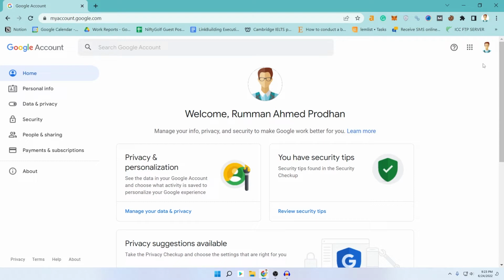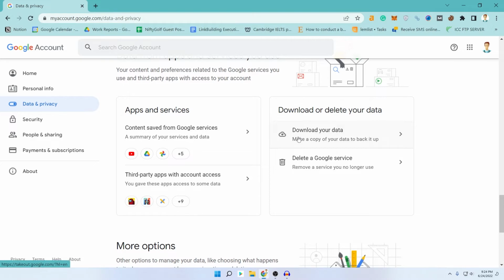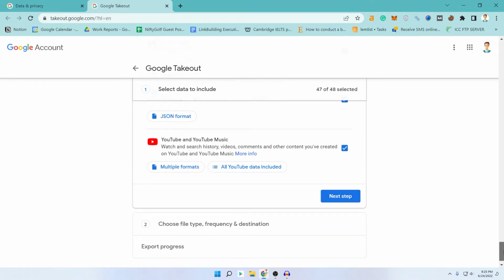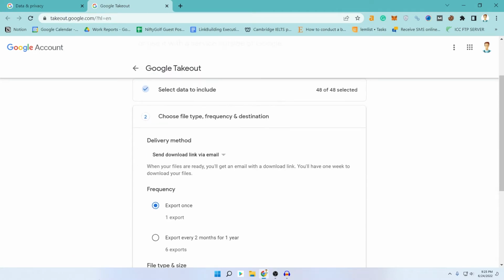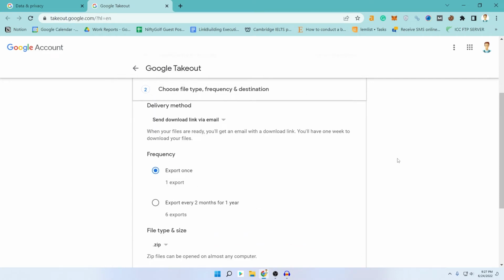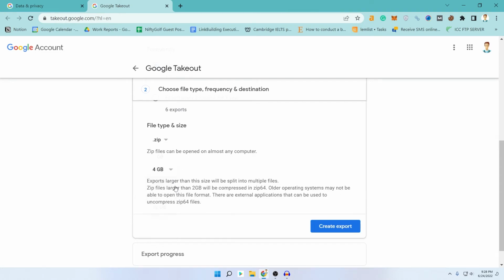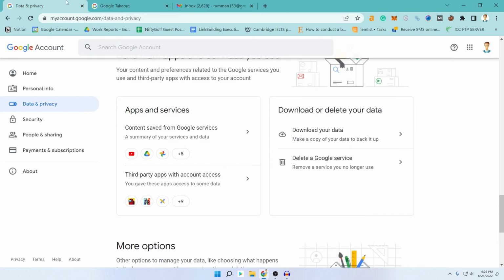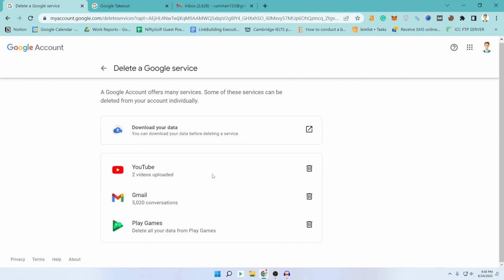How to Download, Export or Delete Your Google Data Using Google Takeout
In this video I will show you how to download, export, schedule or delete your Google data using Google Takeout. You will find how to take g suite files with you and transfer google data.

How to Use Google Takeout
Google Takeout provides a handy way to download your data or move it to another device. It is the simplest way to move your stuff from Google's digital domain into your own. If this is the first time you're using Takeout, start with something manageable. We use a photo album as an example in the following instructions.

Navigate to takeout.google.com and choose Deselect all. By default, Google Takeout selects all possible data and file types to include in the Takeout archive.

Scroll down and select the Google Photos check box.

Select All photo albums included to select individual photo albums for inclusion in the Takeout archive. By default, every photo album is selected. Select Deselect All, then select the individual photo albums you want to download. Once finished, select OK.

Scroll to the bottom of the screen and select Next step.

You are asked to select the file type, frequency, and destination for your archive. You are also asked to select the maximum size for each archive file. Under Delivery Method, choose where to download the archive file when it's ready.

Under Frequency, choose how often to export the files for download. Select Export once or Export every 2 months for 1 year.

Under File type & size, choose the file type for the archive file and the maximum size.

Select Create export, then wait while Google gathers the files and archives the files to your specifications.

When the archive is complete, Takeout emails you with a link to the archived files. From that email, select Download Archive to begin downloading, like any other file. Your data moves from the Google servers to your Downloads folder.

What Kind of Data Can You Takeout?
Google Takeout lists 51 kinds of data, including contacts, photos, Google Keep notes, Gmail, and bookmarks. For a full list of data types, and to find out how much you have of each, sign in to your Google account, then visit the Google Dashboard.
Why Use Google Takeout?
Google provides cheap and secure storage for digital assets. You can access your files from wherever you have an internet connection. When you need to get to the files, or when a file migration utility doesn't work as it should, an easy way to download the data can be a lifesaver.

Here are a few things you can do with Google Takeout:

Move a collection of images to your laptop for editing.
Reseed your Outlook, Apple Contacts, or calendar.
Clear space on your Google Drive by archiving old documents to physical media.
Create redundant archives of important files to store on other cloud services.